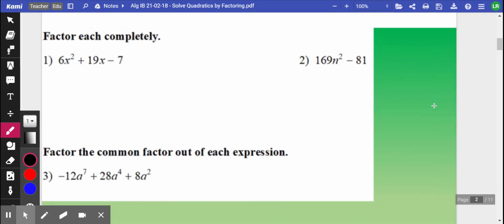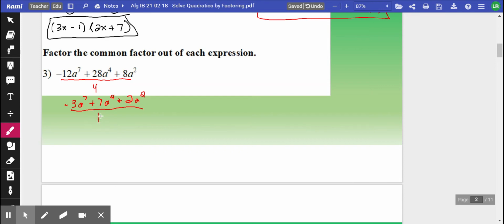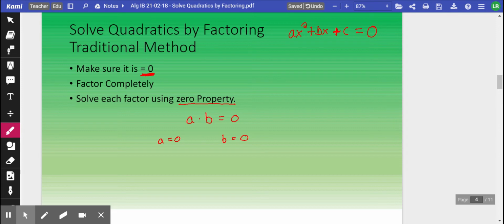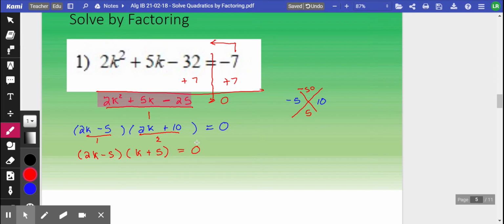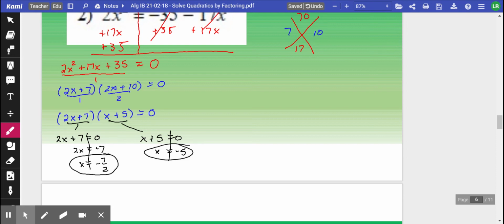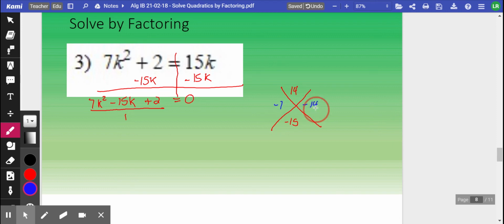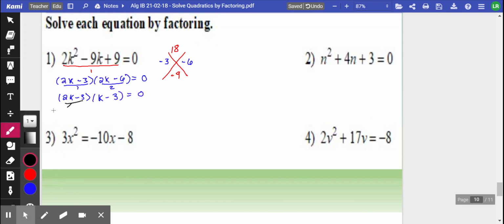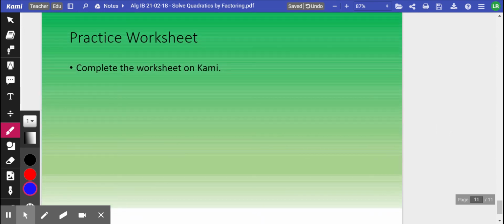Alg IB 21-02-18 - Solve Quadratics by Factoring